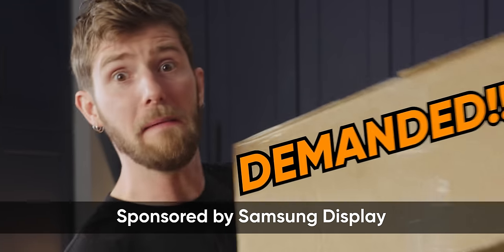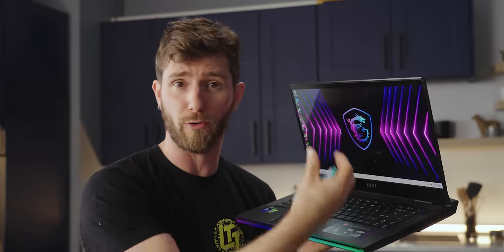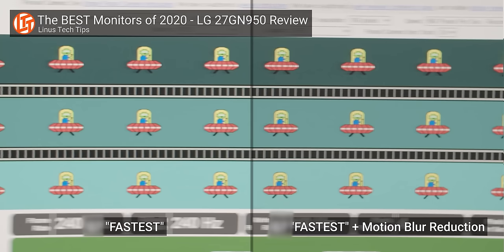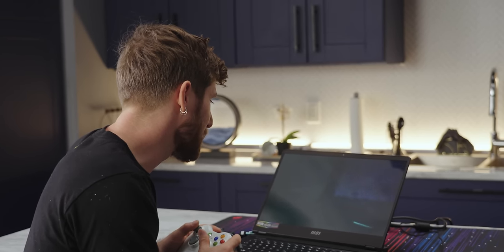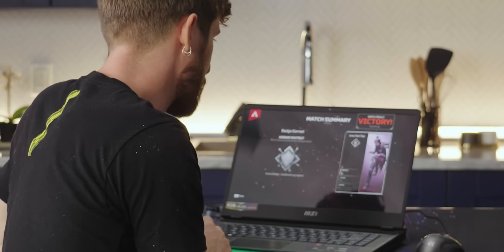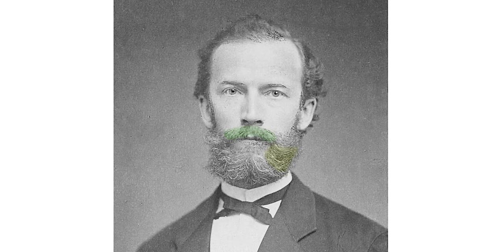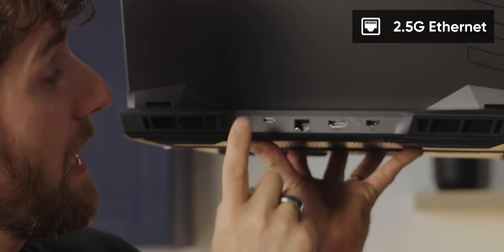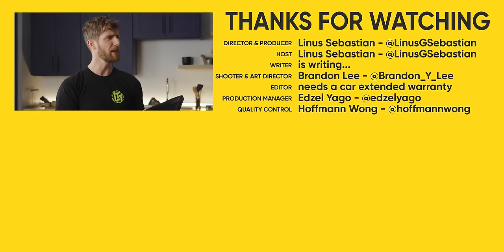I’ve been waiting TOO long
If you're interested in the MSI Raider GE67, you can purchase your own

Samsung sent us this sweet MSI gaming laptop that contains a pleasant OLED surprise. It’s a world’s first for portable PC gaming and we’re so grateful to get a hands-on experience with it. Find out why we’re so excited for the future of OLED gaming laptops.

CHAPTERS
0:00 Intro
1:03 High Refresh Rate Advantages
2:22 Faster Response Time Advantages
4:10 Dark Colors on OLEDs
4:39 Resolution
5:59 Power Consumption and Eye Strain
6:51 Greater Contrast Available
8:39 Raider GE67 Overview
10:12 Credits